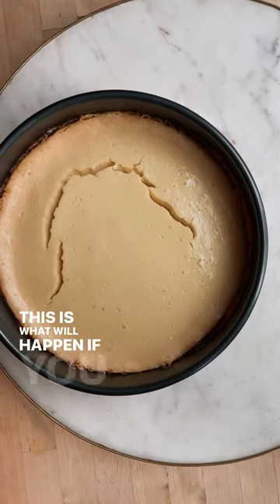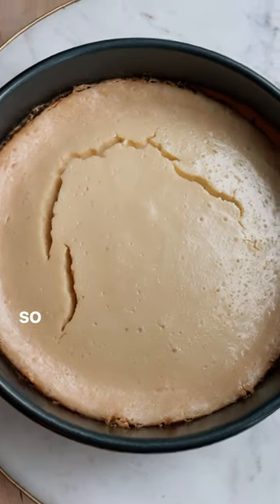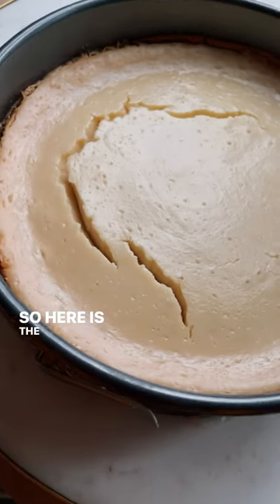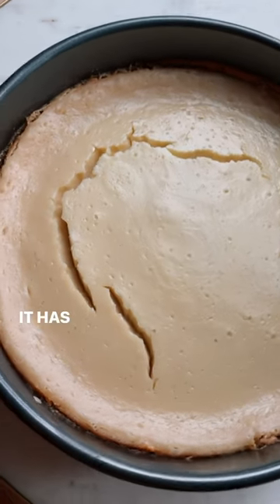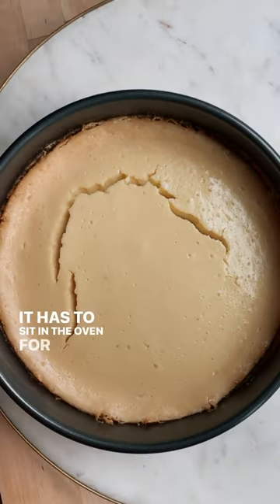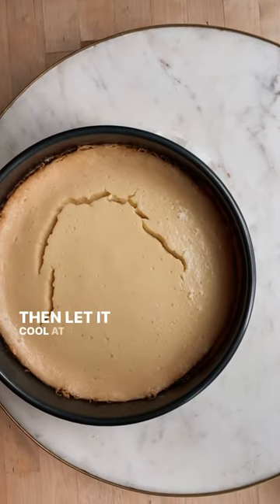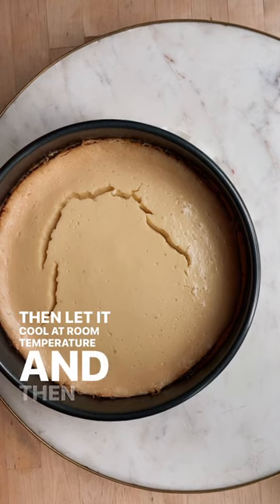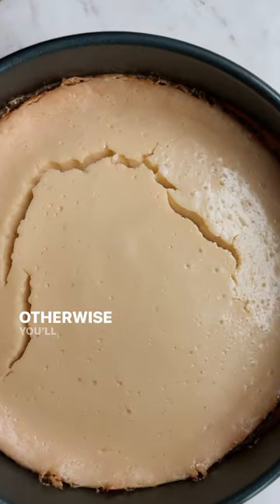Why Your Key Lime Pie is Cracking!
If you've ever taken all the time to make a homemade Key Lime Pie, or Pumpkin Pie or Cheesecake and had it crack here's why! It cooled down too fast. These types of custard pies require patience, so make them the day before and allow them to cool completely at room temperature before moving them to the fridge. Our Favorite Key Lime Pie requires different baking as well. You start it off for just 10 minutes in the oven, with the oven on. Then without opening the oven door, turn the oven off and allow the pie to continue baking in the oven as it's slowly cooling down. After 30 minutes move the pie to the counter to continue the cooling process. Once you can no longer feel heat escaping from the top, move the pie into the fridge. The Full recipe is on our blog!